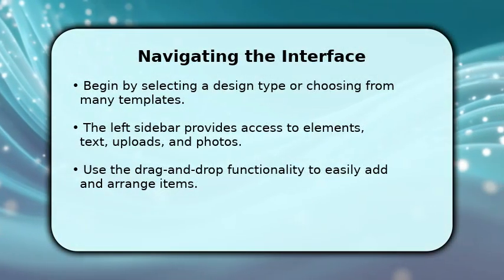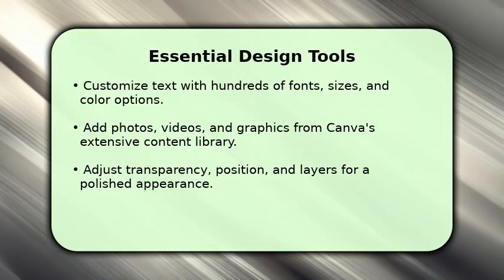How to Use Canva Beginners Updated 2025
▸ (x) Learn the basics of using Canva, a popular graphic design platform. In this video, we'll cover the fundamentals of creating stunning designs with ease. From choosing templates to customizing fonts and colors, we'll take it one step at a time. By the end of this tutorial, you'll be able to create professional-looking graphics without any prior experience.